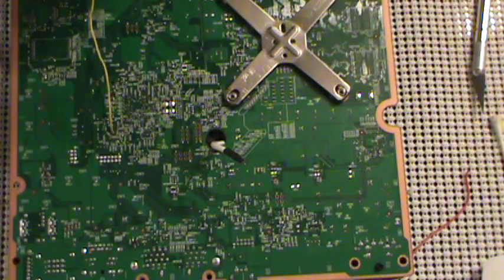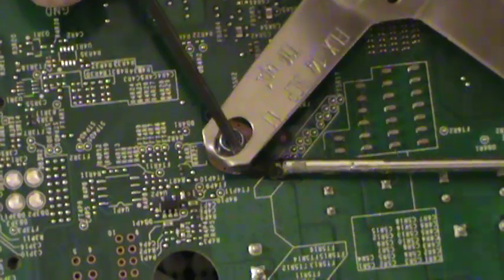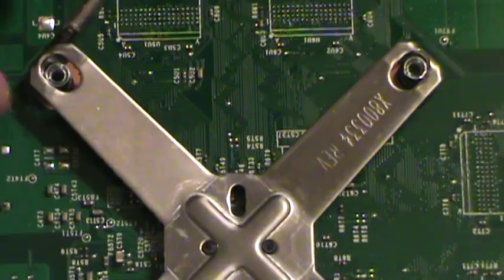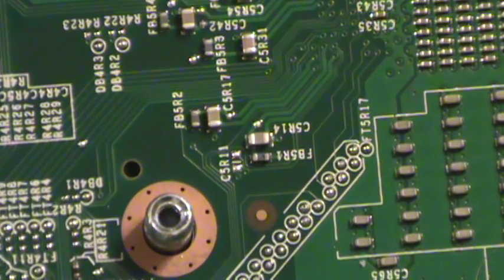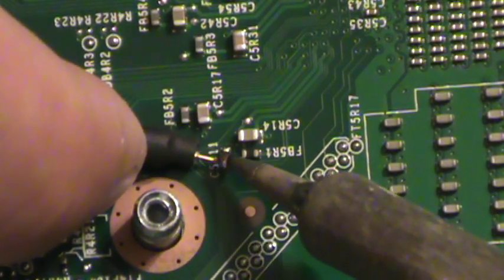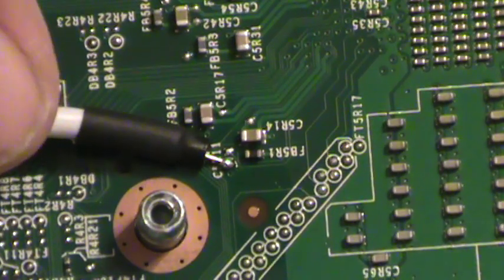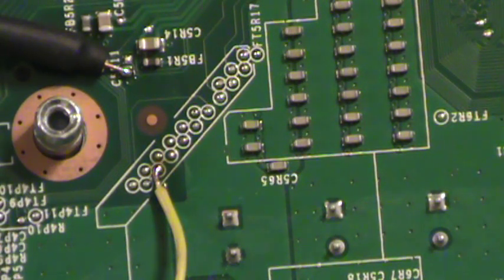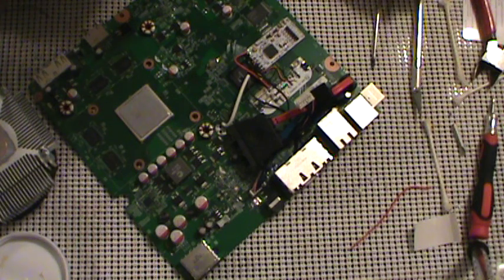Xbox 360 Corona RGH Tutorial Part 4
In this video I show the removal of the Xclamp from the motherboard.  Then I show the attachment of the other end of both the Yellow wire and also the Low loss wire.

This video shows how to install the Corona QSB CR add-on.

This is a complete Corona RGH install tutorial.  In this guide I am using the Xecuter Coolrunner RevC and the Corona QSB Coolrunner Add-on.  I'm also using the Xecuter NandX to read/write the nand.

My best boot times came from the following settings:

Coolrunner Rev C: Close 1-2 and JP
Timing file: 3_3xsvf
CPU_RST: Standard blue wire trimmer to about 12cm or 5 inches.